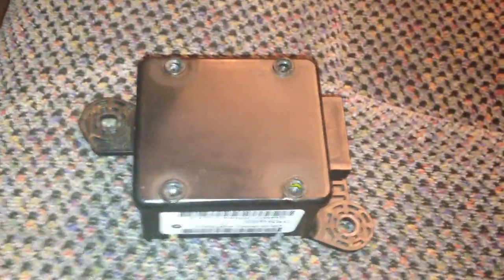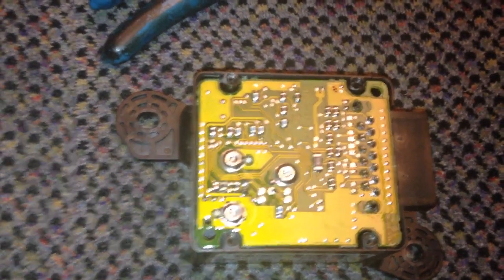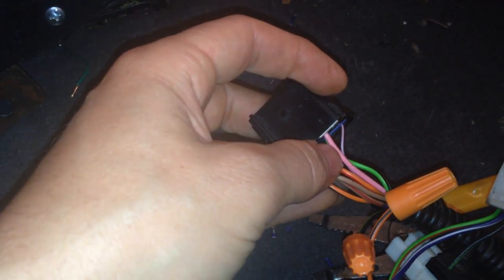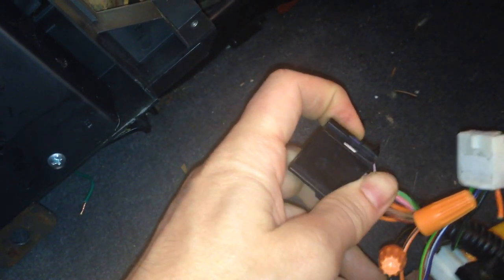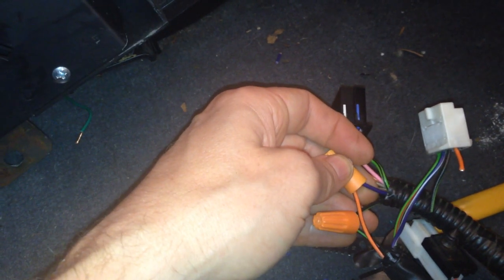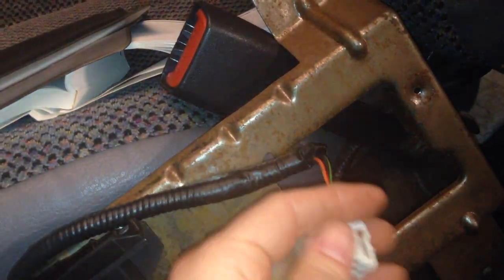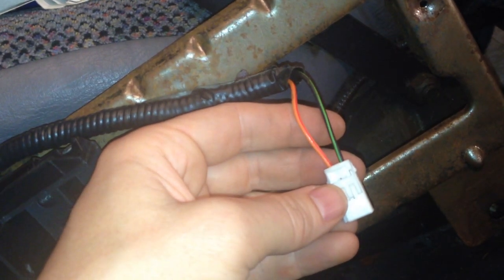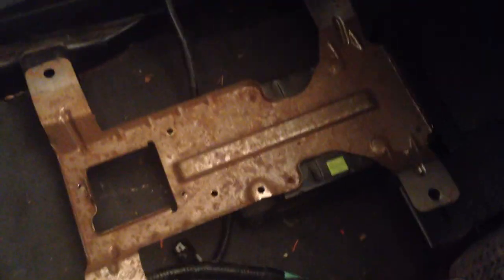99 Dodge RAM Locked Seat Belt Fix (2500 Cummins)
I remove the faulty SCTM that is under the center console and rewire to make seat belts release without module.

The SCTM is a faulty part that apparently Dodge no longer makes. You can pull one from a wrecking yard and hope it works or just bypass it. The main feature was that it would lock seatbelts at a certain G-force or loss of power. However, seat belts still work without module due to normal mechanical locking mechanism.

The downside to this fix is that the fasten-seat-belt sign remains on (I think there is a fix for this as well and will address this in a different video) and you have to turn the key to the on position in order to release the belts.

This is obviously a fix at your own risk. I have not safety tested this nor am I an engineer or auto safety expert.